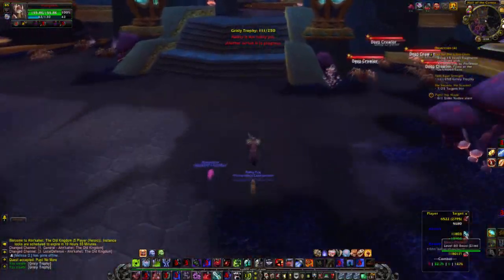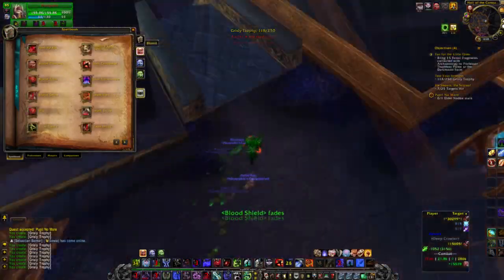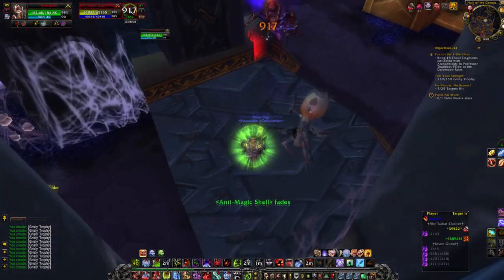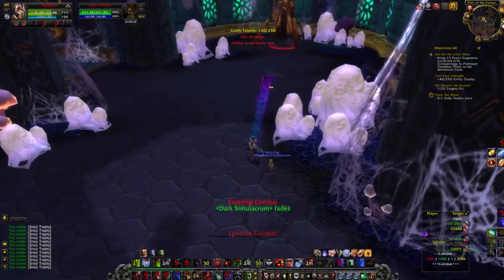One-Shot DK Dark Simulacrum trick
Hey guys this is just a short video showing you a cool trick using the Death Knights ability Dark Simulacrum .

What I basically do is steal a spell called Shadow Blast , which deals about 60%-80% damage of the targets total health . I steal that and almost instantly kill the boss :)

Free Music from:
Music4YourVids.co.uk